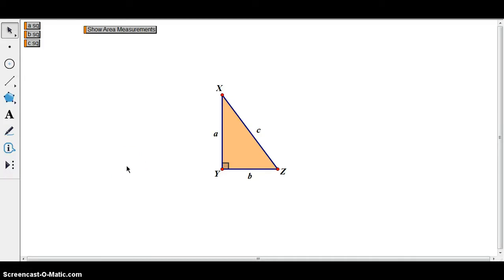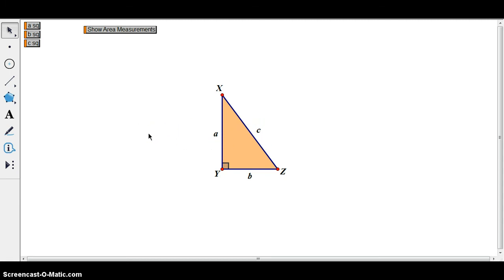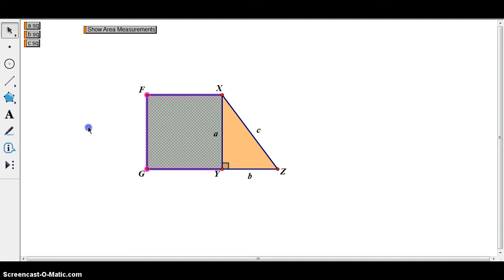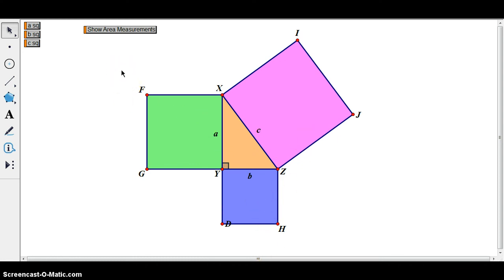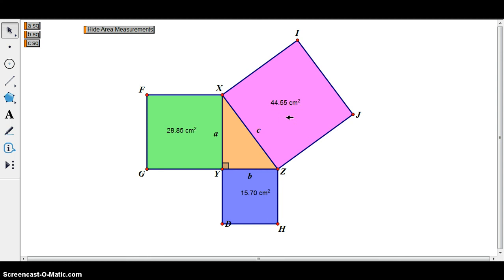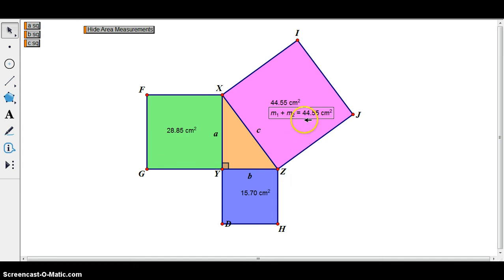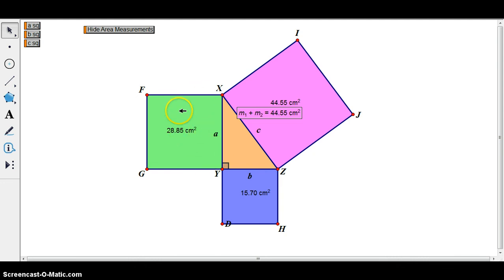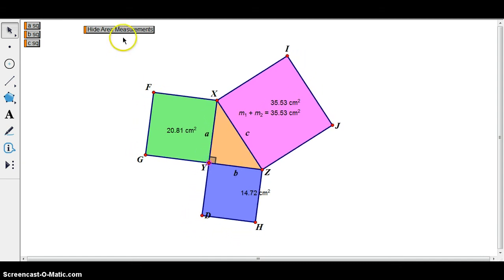What Does It Mean To Square A Side?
A deeper look into the Pythagorean Theorem